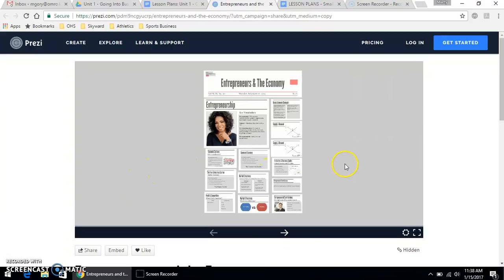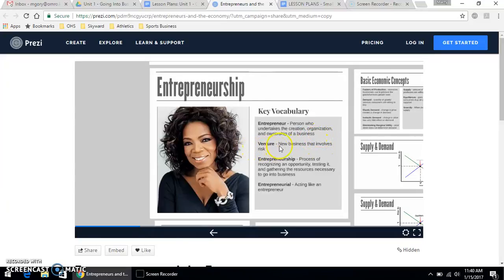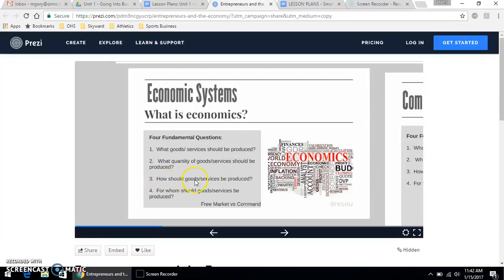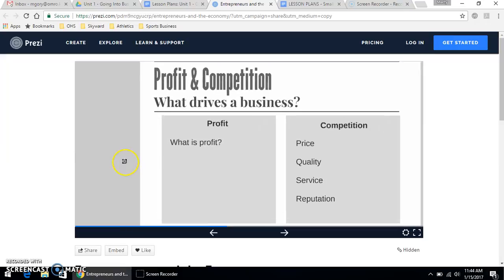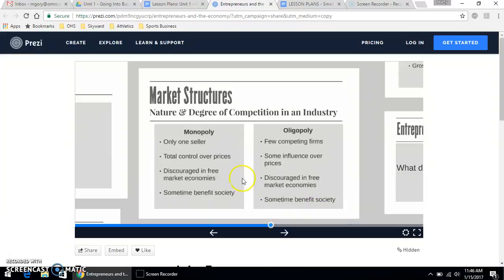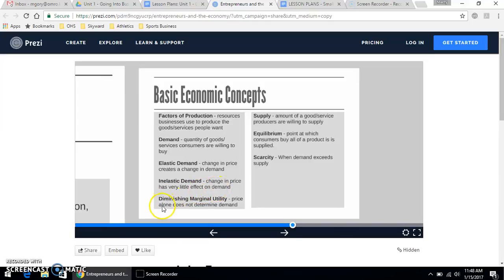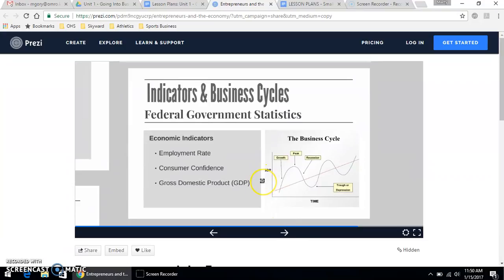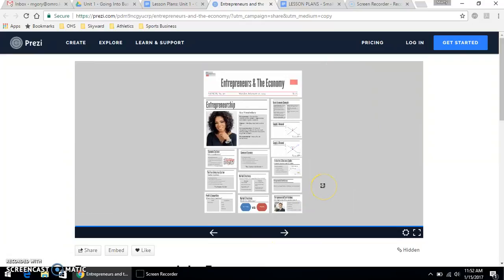Entrepreneurs and the Economy Presenation Lecture